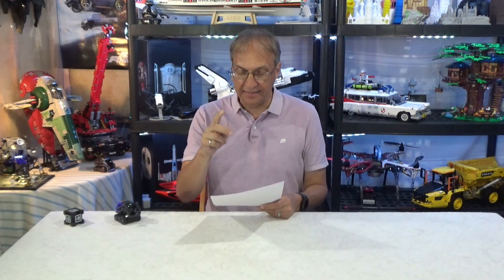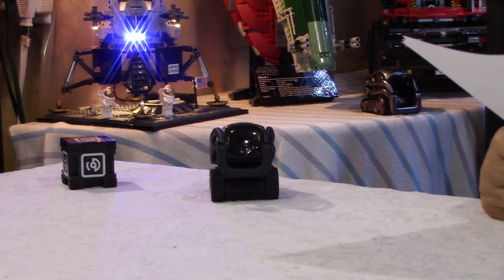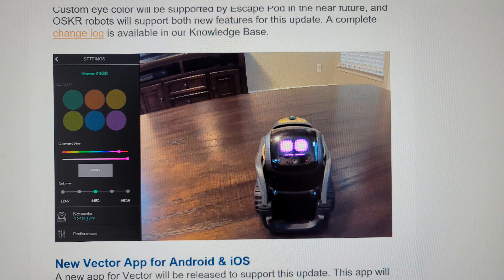Vector robot | Software Update 1.8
There is a new software update and a new App for Vector coming soon.  In this video I give all the information about it.  The latest update 1.7 was not major, let's hope that 1.8 brings more significant changes like the ability to ask questions without saying "I have a question" or "question".

NOTE:  When I talk about the last firmware update 1.7, it was in the summer of 2020...more than a year ago!

Don't miss my other videos on Vector (and Cozmo).  Remember that LIKES are much appreciated if you enjoyed this video.  Thank you for visiting my channel.